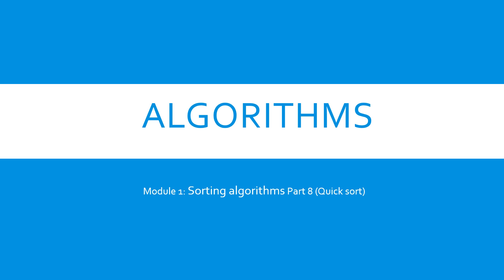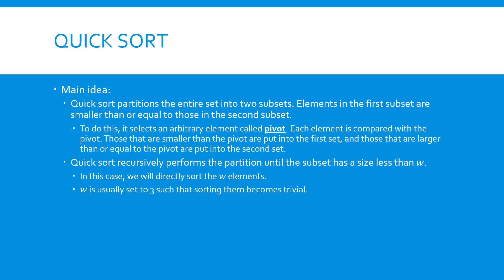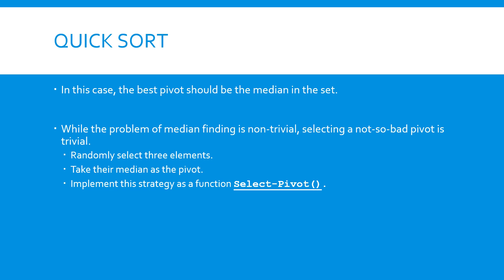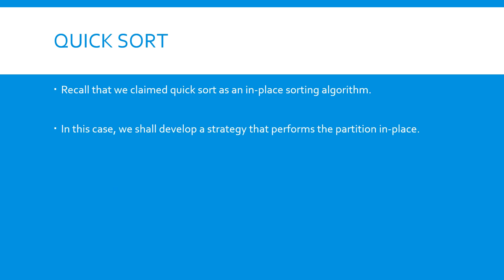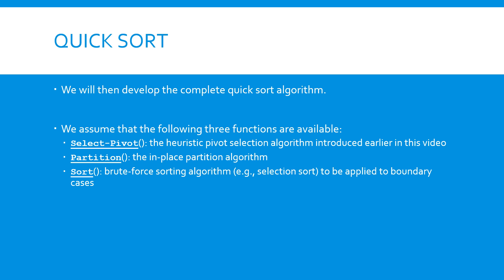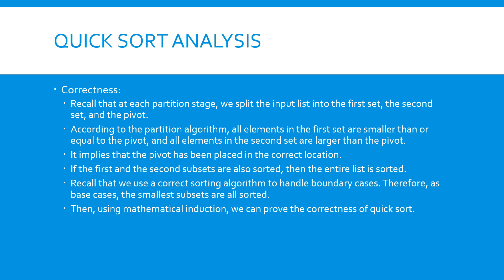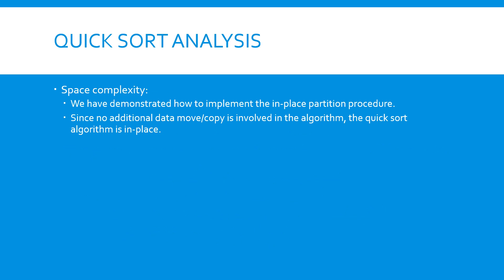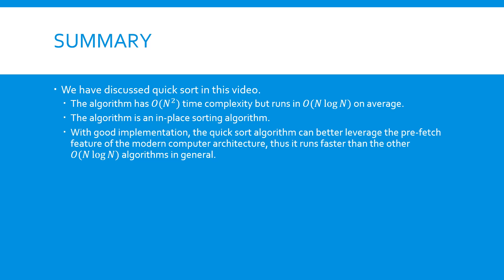Algorithms Module 1 Sorting Algorithms Part 8 (Quicksort)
In this video, we will discuss the quicksort algorithm.